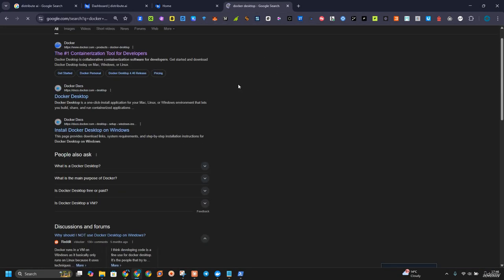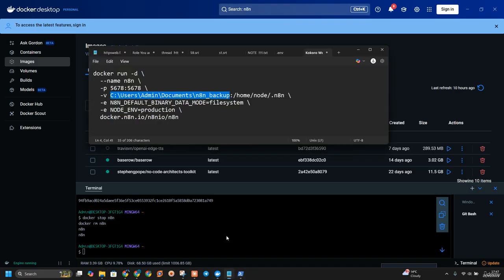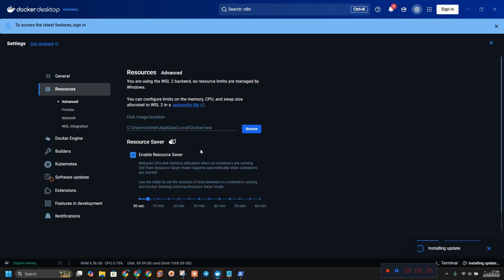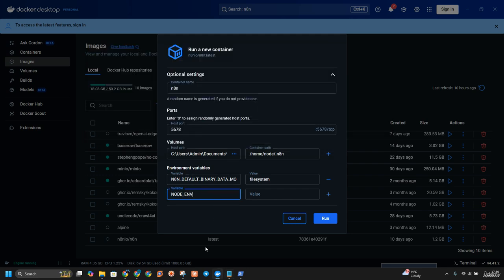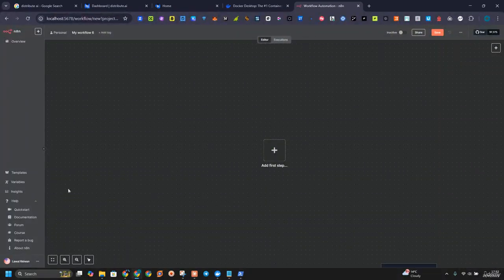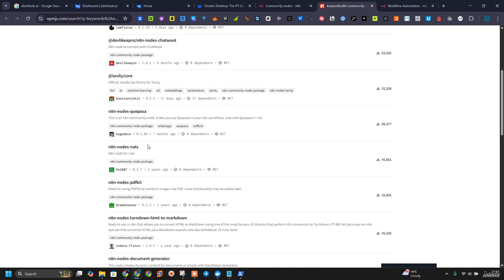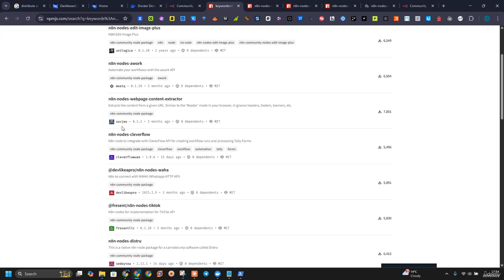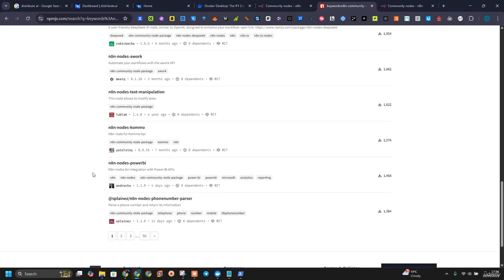2 -How To install n8n Locally On Your Pc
2 -How To install n8n Locally On Your Pc